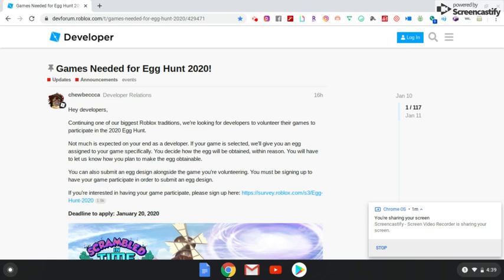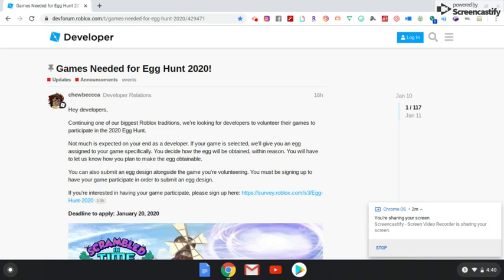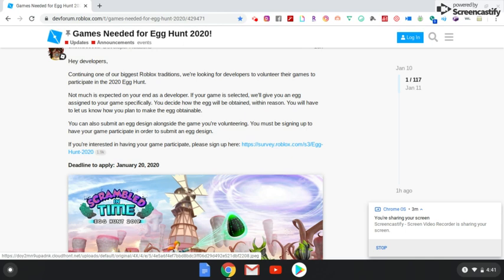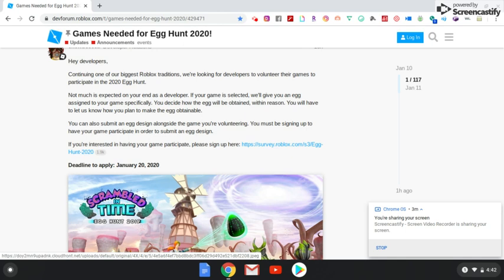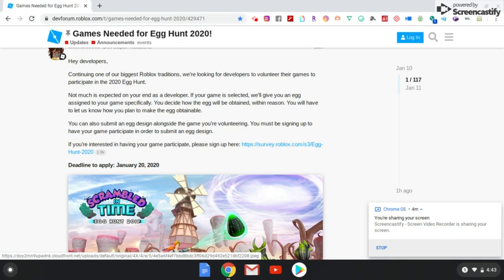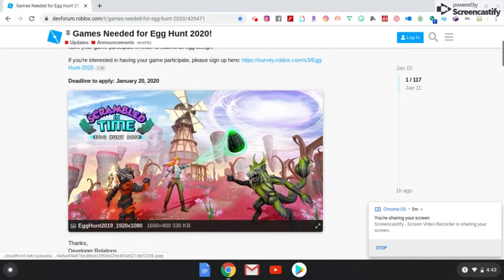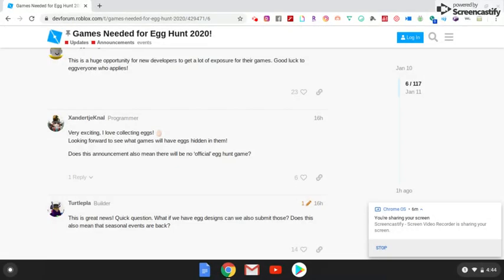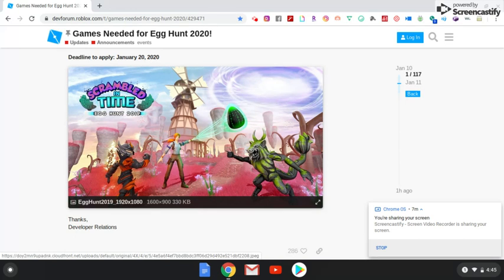Egg Hunt 2020 is Coming and Roblox Chooses You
Mind blown i'm looking forward to winning an egg this year